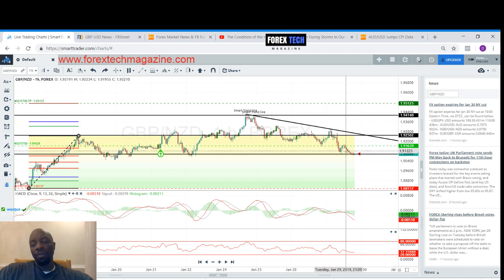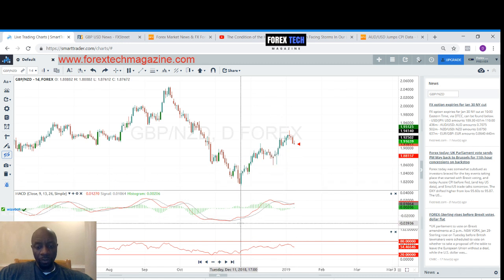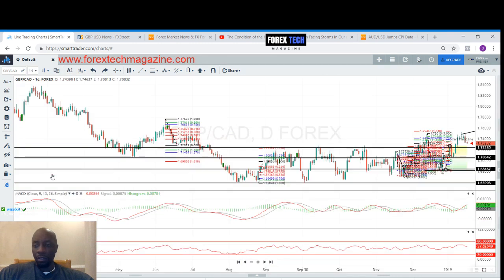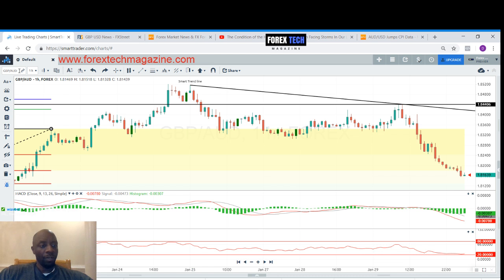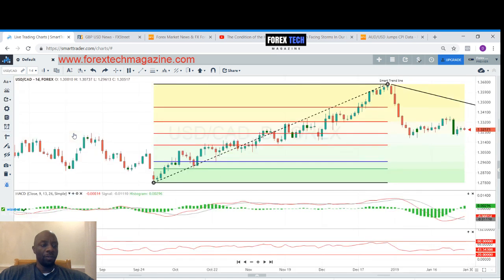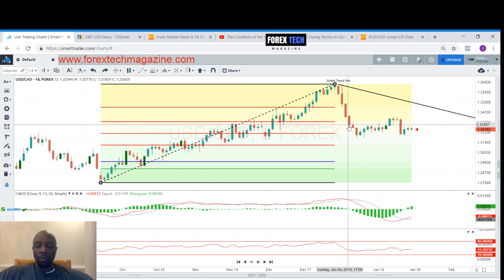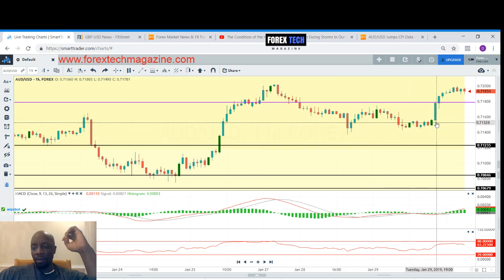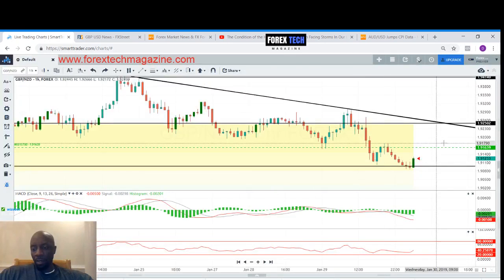Trading the London open